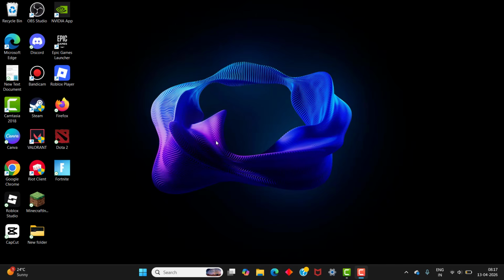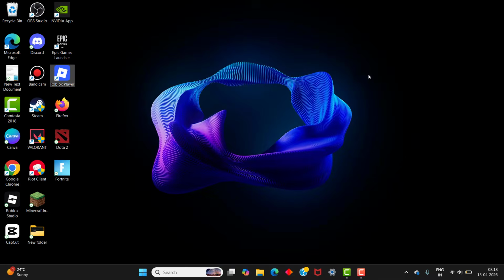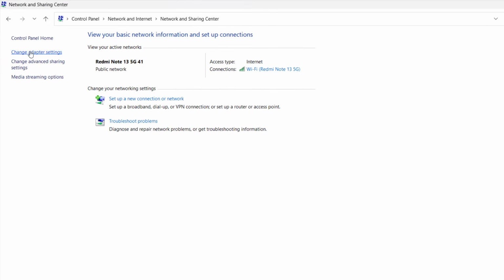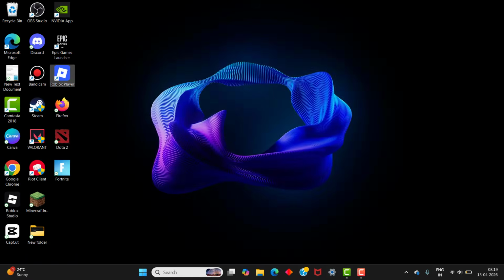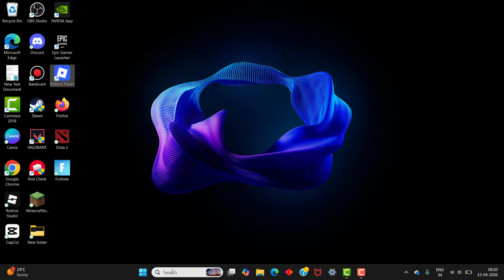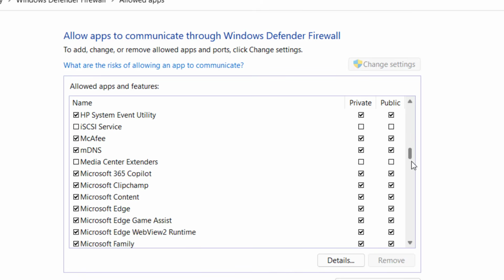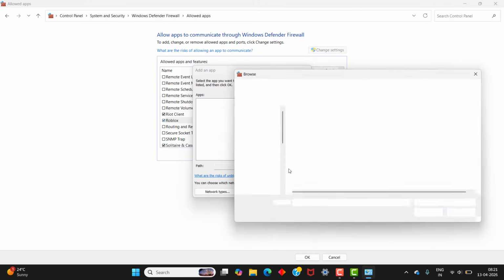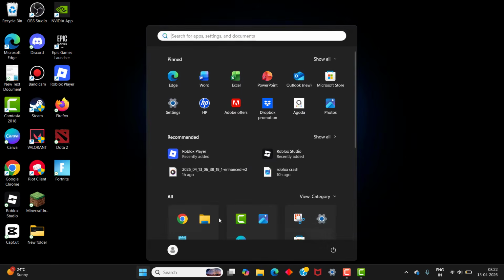Roblox Connection Error? FIX Problem Reaching Servers Instantly (2026 Working)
Are you getting “Connection Error” or “Problem Reaching Servers” in Roblox? Don’t worry — this video shows easy and working fixes to solve it instantly.